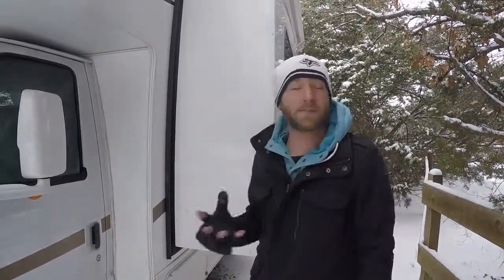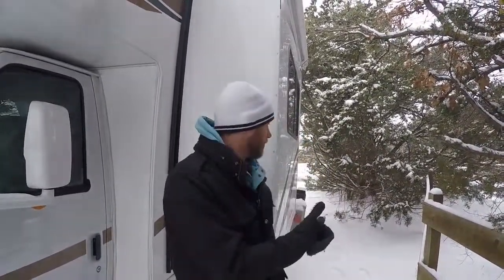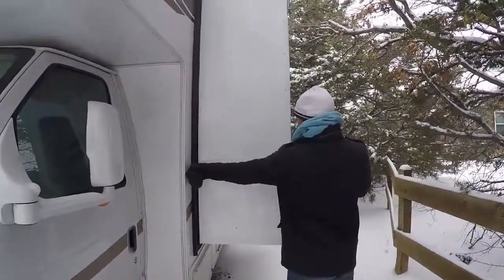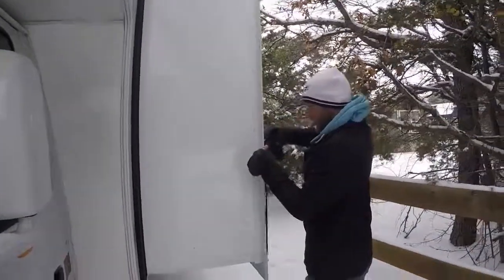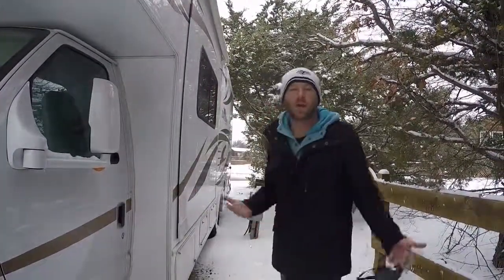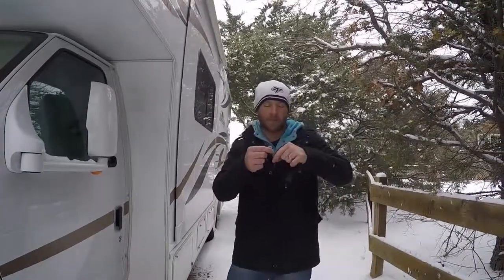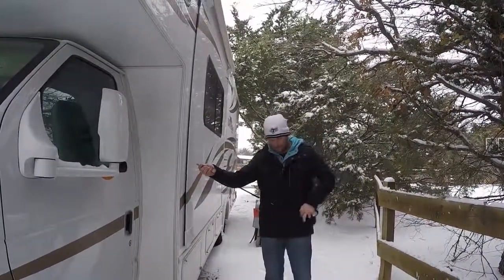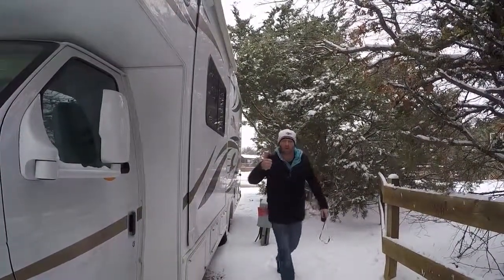RV Hack: How to make sure your Slide Out is Clear from Obstacles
The last thing you want to do is extend your slide out into a tree or other obstacle. Check out this tip to ensure it's clear.